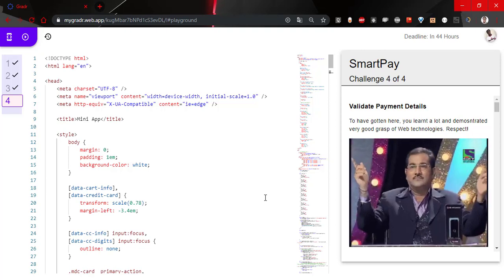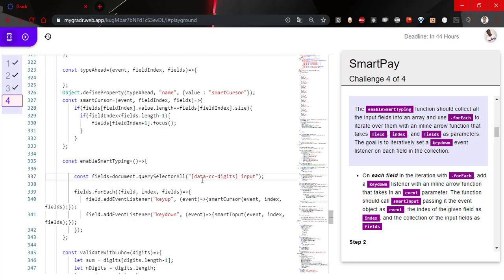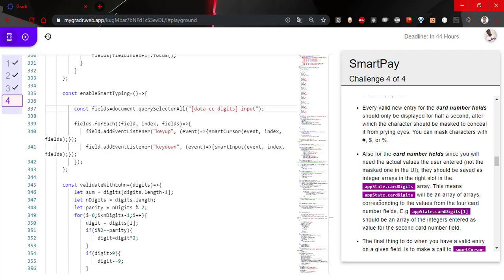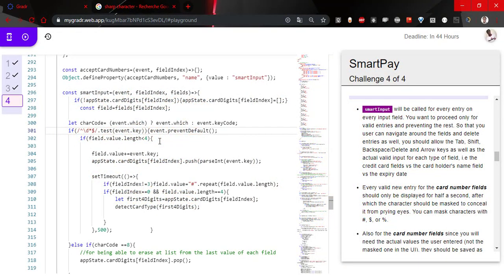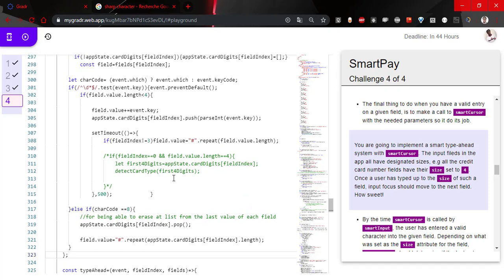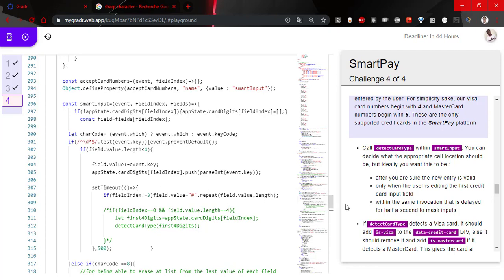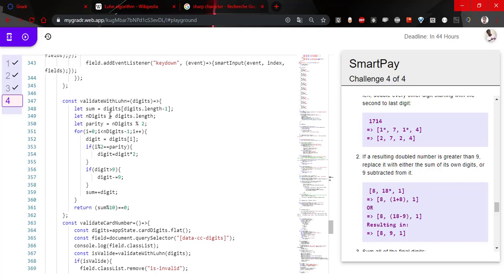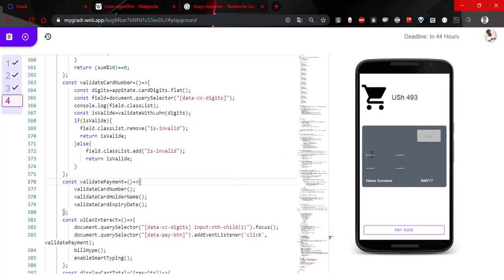ALC 4.0 Challenge 2 Tutorial Part 4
In This Video, we'll see how i completed Phase 4 of the Challenge 2 of ALC 4.0. I'll also share with you some general advice about solving this kind of challenge.

If you don't know what is ALC 4.0, just check